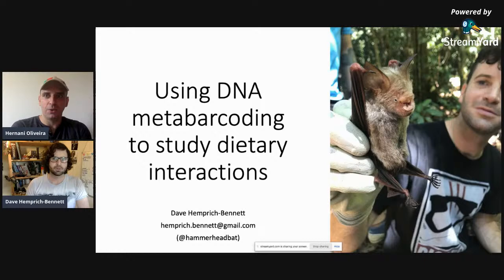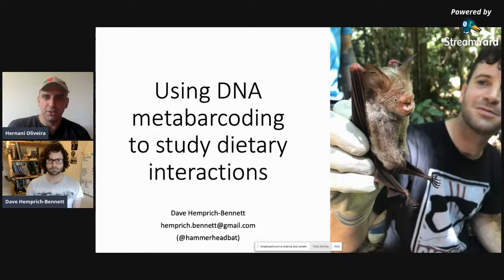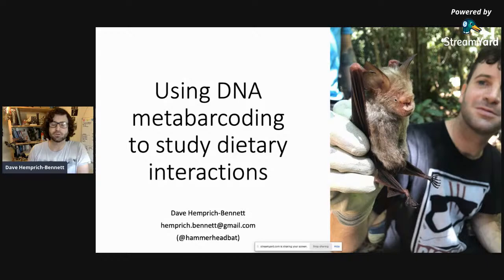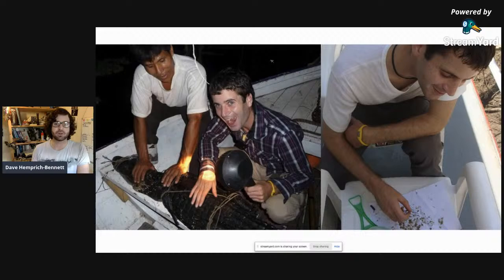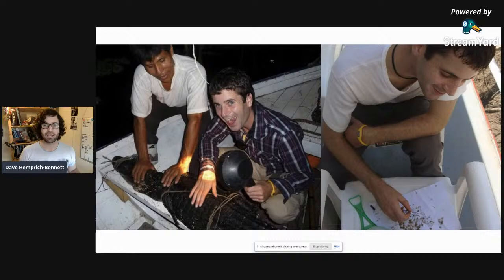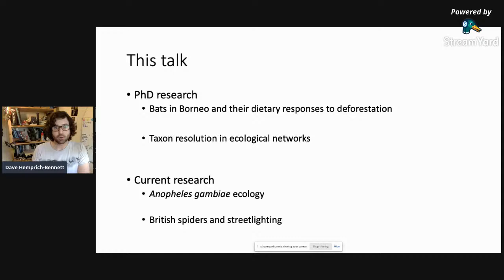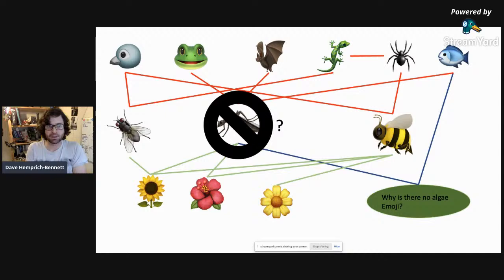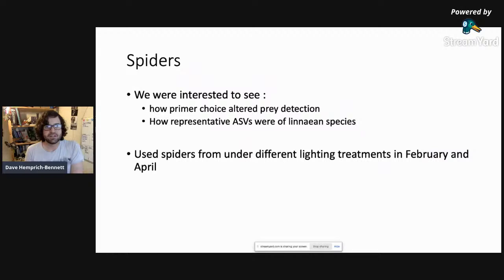Using DNA metabarcoding to study dietary interactions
Dr. Dave Hemprich-Bennett (University of Oxford - UK) - Using DNA metabarcoding to study dietary interactions

Dave first began using DNA metabarcoding in his PhD at Queen Mary University of London, applying the technique to the guano of insectivorous bats from Southeast Asia to analyse how selective logging altered the ecological networks of them and their prey. He now works as a postdoctoral research assistant at the University of Oxford, using this technique to study the trophic networks of the malarial mosquito species Anopheles gambiae and predict the effects of reducing their abundances in West Africa.

Tenth talk of the course: "Molecular methods applied to Animal Ecology". This course is organized by the young talent research fellow Dr. Hernani F. M. Oliveira (UFPR) and professor Dr. Fabricius M. C. B. Domingos (UFPR).